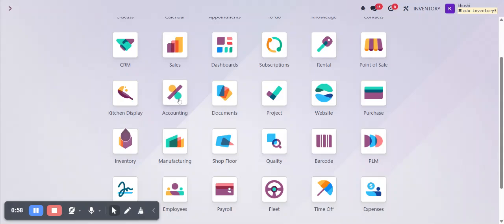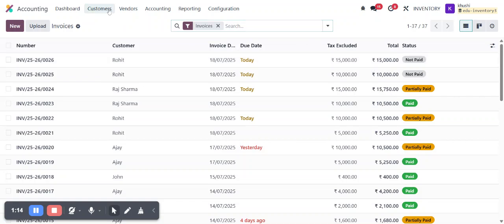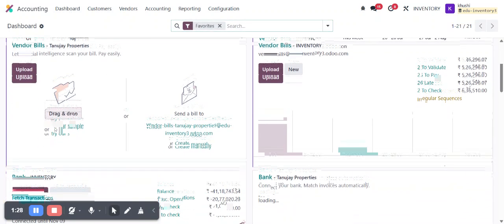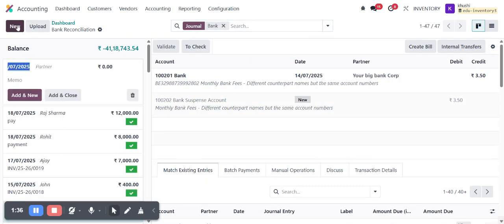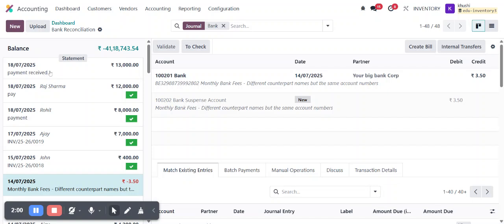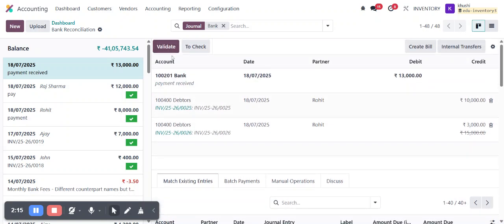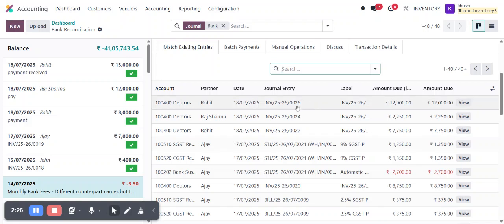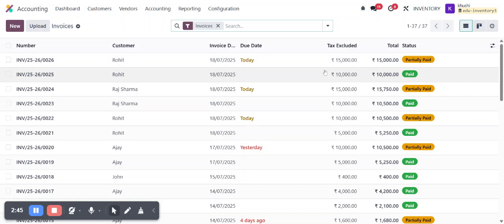How to Match Partial Payments During Reconciliation in Odoo Accounting | Step-by-Step Guide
Are your customer or vendor payments not matching the full invoice in Odoo? Don’t worry – Odoo makes it easy to match partial payments during bank reconciliation.

In this video, you'll learn:

✅ How to identify partial payments in Odoo
✅ How to reconcile them accurately with invoices
✅ Common mistakes to avoid during reconciliation
✅ Best practices for handling underpayments or multiple partials

Whether you're a finance user, accountant, or business owner using Odoo, this guide will help you streamline your reconciliation process and maintain clean books.